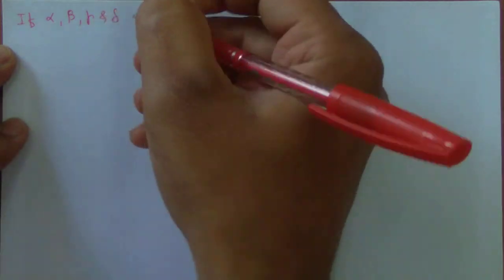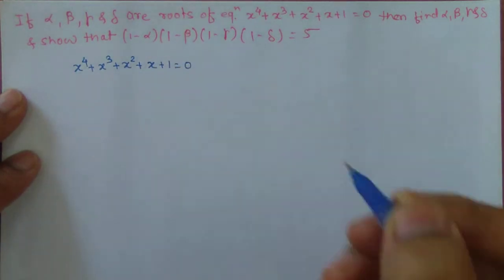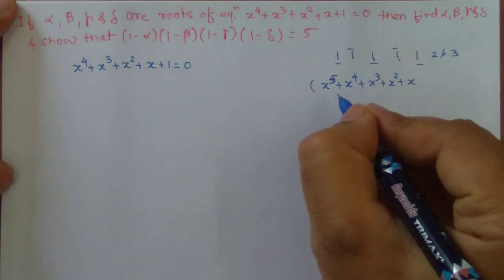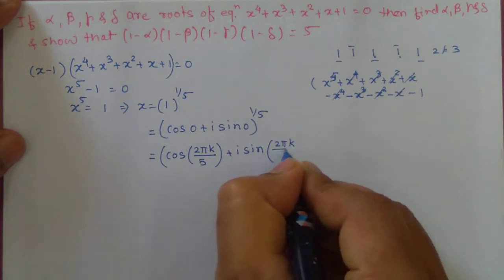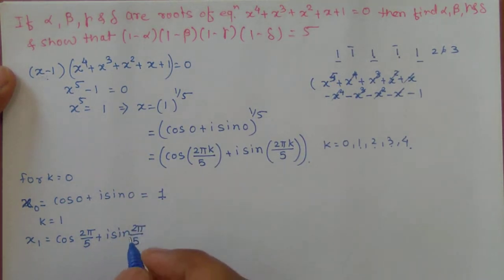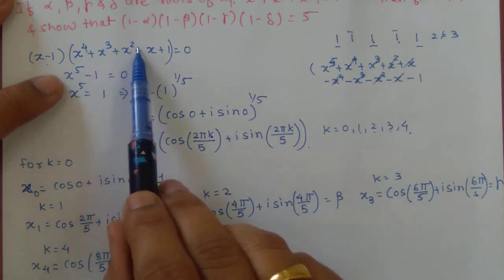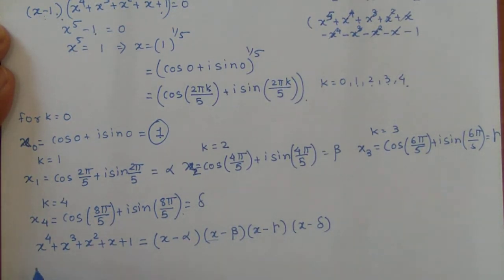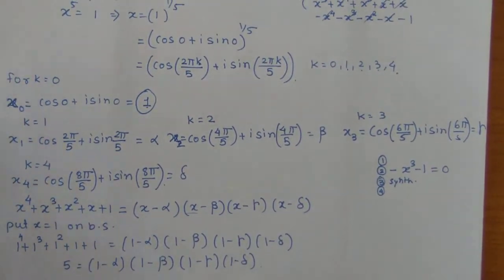complex Number Lecture 10